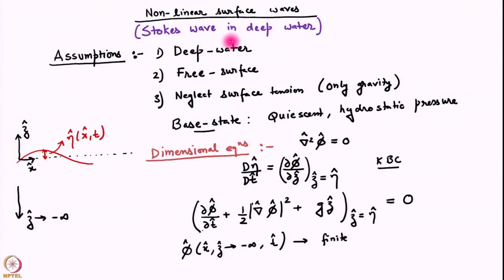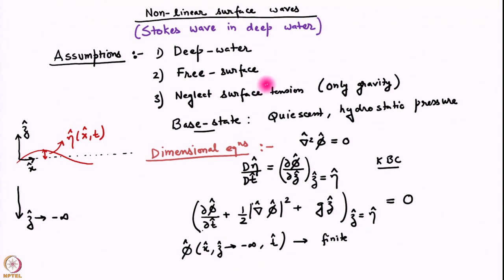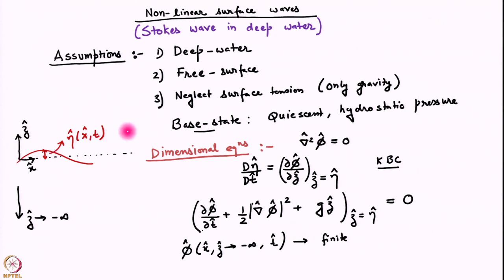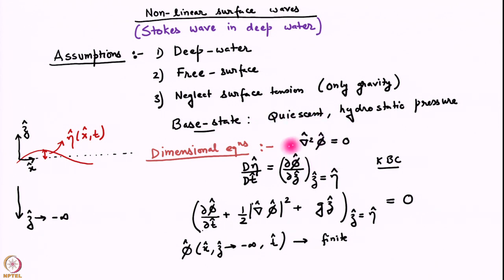Lecture 59: Derivation of the Stokes travelling wave